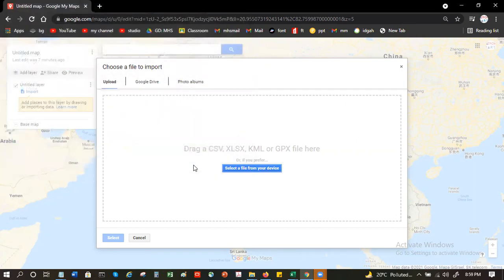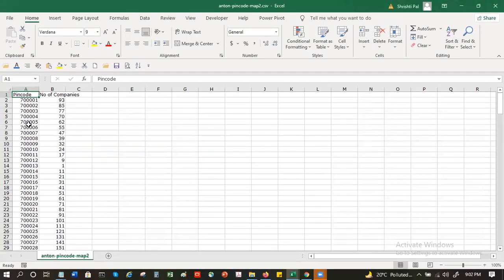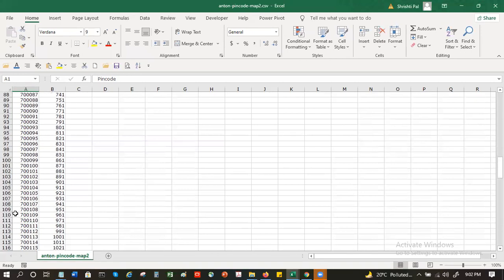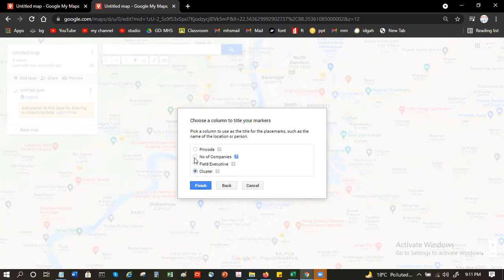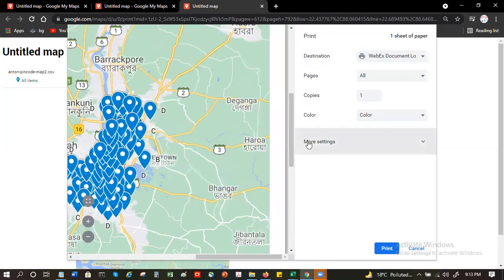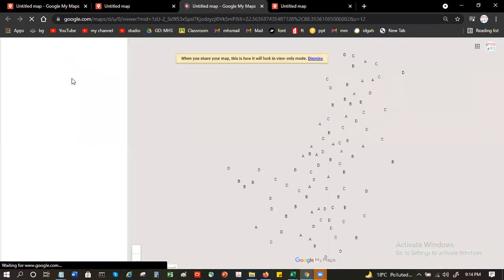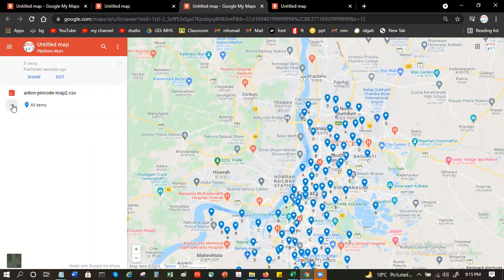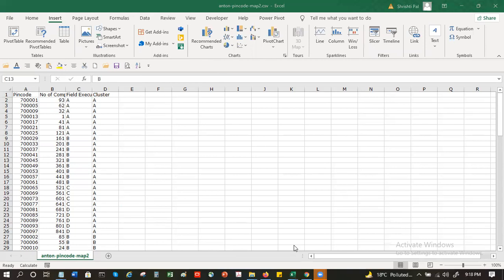Create Custom Google Maps with Excel